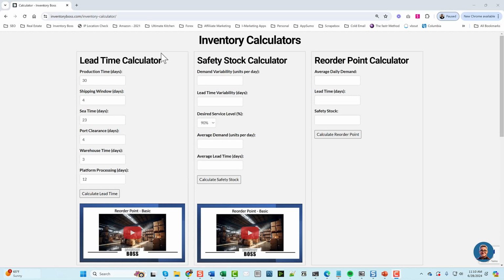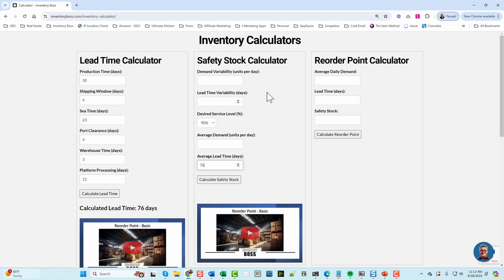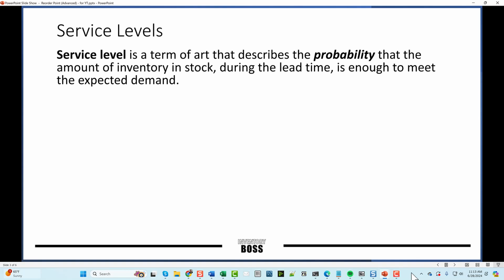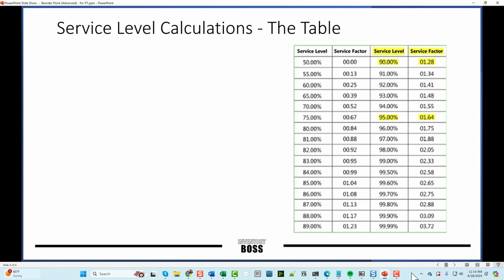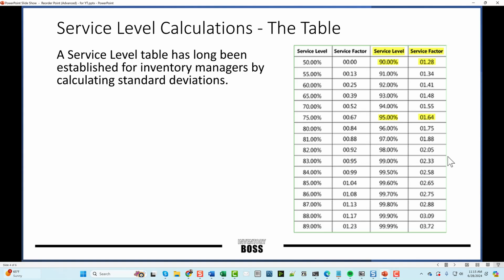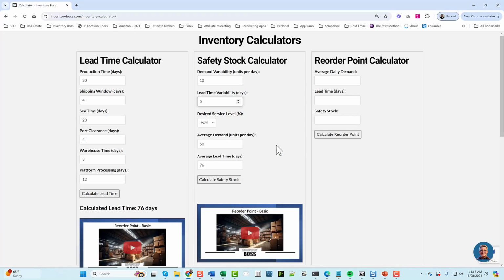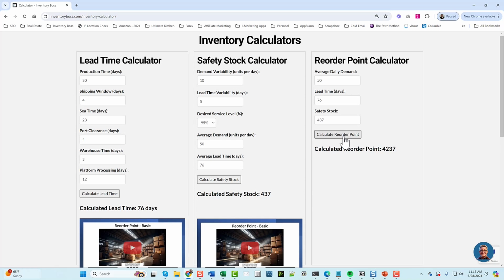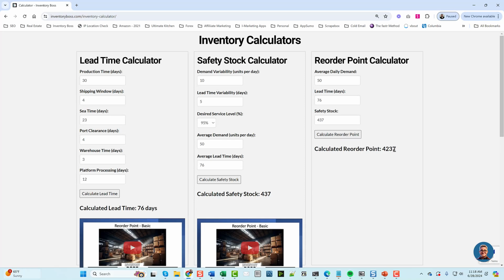🆕 Safety Stock Calculations | FBA & Ecommerce Inventory Management Training | Course & Software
To find out more about the very best inventory management software for ecommerce, please

✅ Amazon FBA
✅ Walmart
✅ Shopify
✅ Woocommerce
✅ Shipstation

Follow our video clips about best inventory management software for ecommerce as well as other similar subjects on

The Basics of Inventory Management

Inventory management involves several critical business issues that e-commerce sellers must address. Here are some of the basics that are covered in the Inventory Boss Training Course:

1. When should I order?
2. How much should I order?
3. How far out in the future will this order cover?
4. How do I forecast future sales/demand?
5. How do I plan for events, like Prime Day or Black Friday?
6. How should I ship, and how do I calculate consolidated shipping?
7.  How do I balance my inventory between warehouse and the platform's distribution center to maintain proper customer service levels, but save on storage fees?

If you have ever had issues with any of the questions above, be sure to watch out entire training series.  You will become the Inventory Boss of your business.

Inventory Management for Ecommerce: The Basics Explained

Inventory management is a critical aspect of any e-commerce business. It ensures that your products are always available for sale, without the risk of overstocking or understocking. While it may not be the most exciting aspect of your business, it is one that requires careful attention to detail to avoid financial loss. In this blog post, we will explore the fundamentals of inventory management for e-commerce sellers, including the different areas a business owner must consider when making orders, how to calculate and reduce monthly storage fees, and the importance of forecasting and planning.

The Importance of Inventory Management

Inventory management involves tracking the flow of goods from production to consumption, including ordering, storage, and distribution. It is essential for e-commerce businesses to optimize their inventory management systems to ensure that they always have the right amount of stock on hand. Understocking can lead to lost sales, while overstocking can result in high storage fees, decreased cash flow, and lower profitability. However, effective inventory management requires a significant amount of time, effort, and attention to detail, making it a challenging area for many e-commerce sellers.

The Inventory Boss Training Course